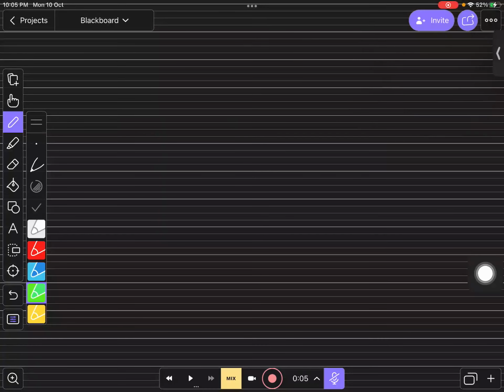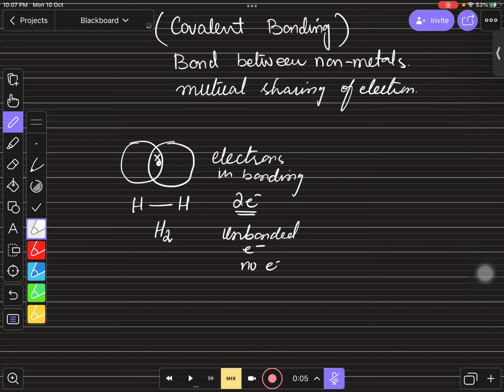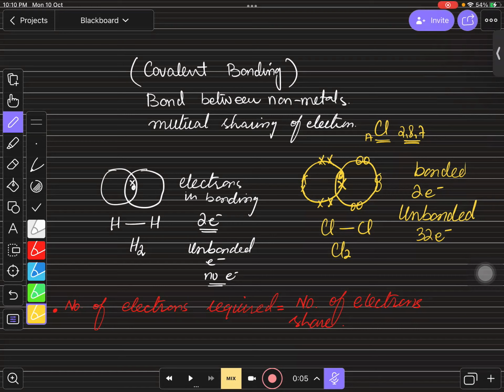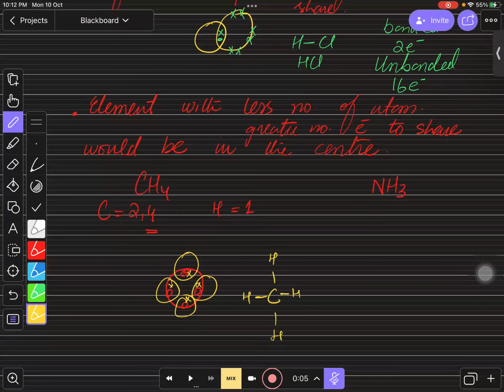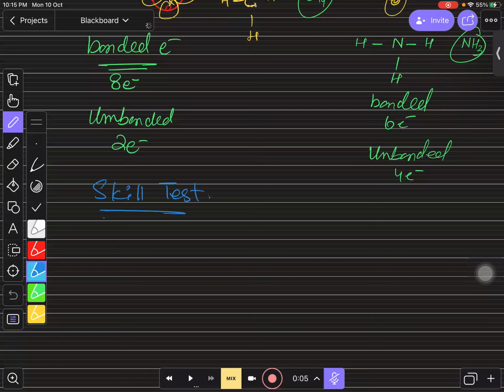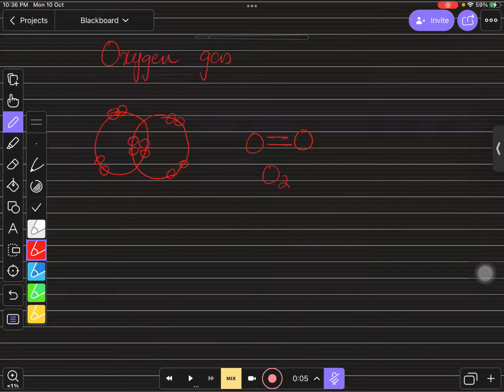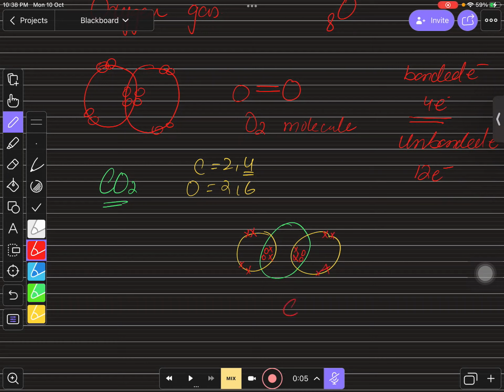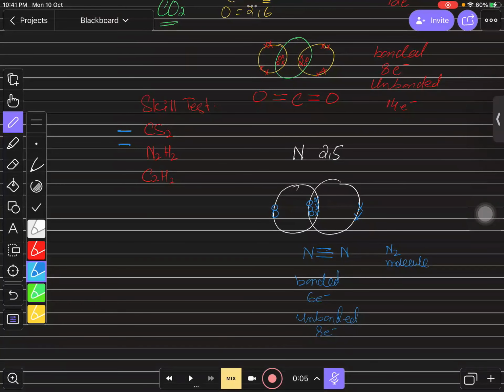Bonding Part 2